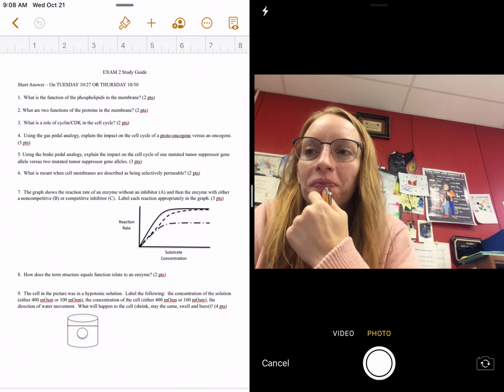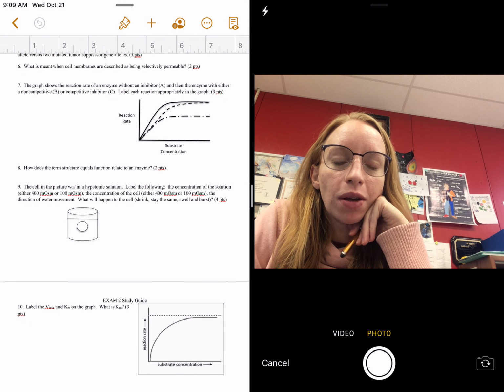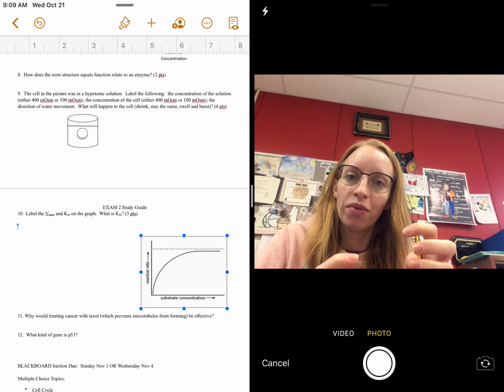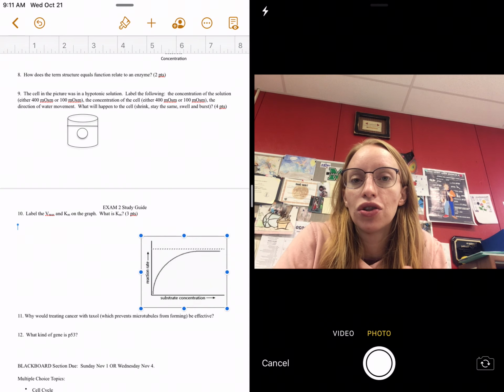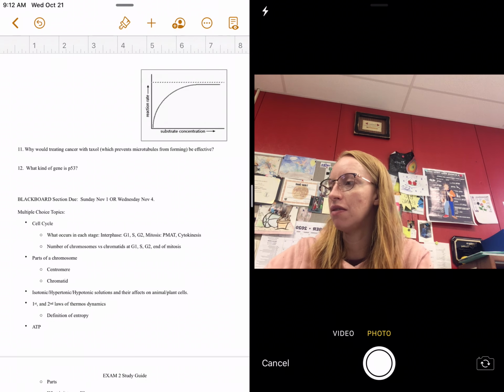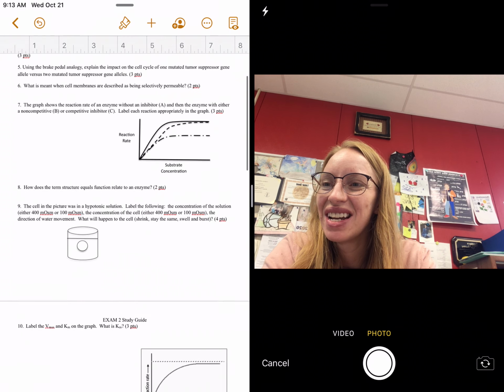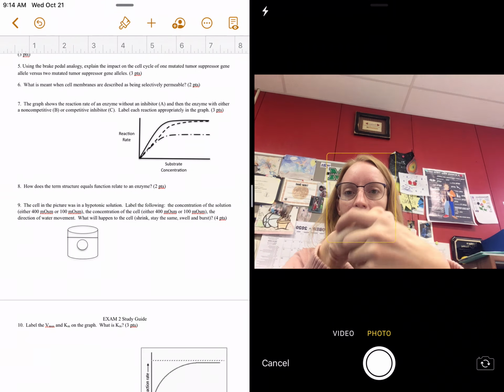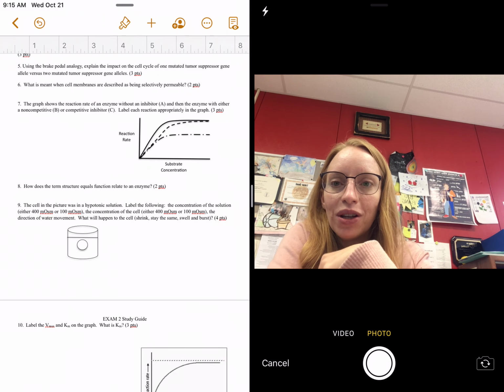Exam 2 short answer pt2